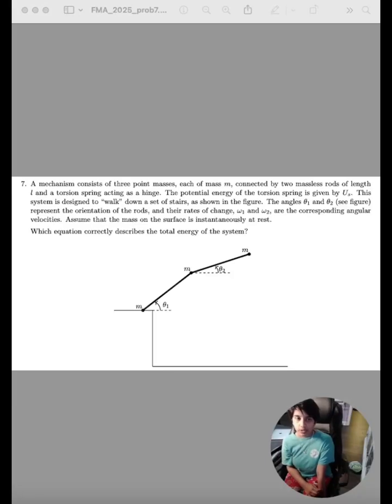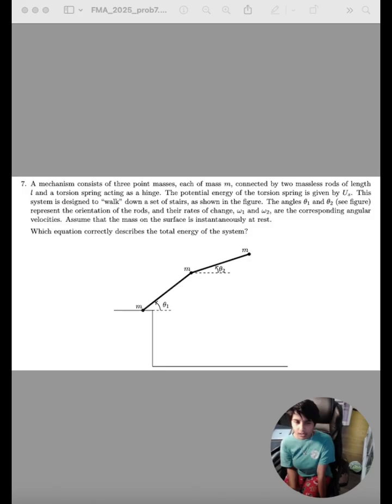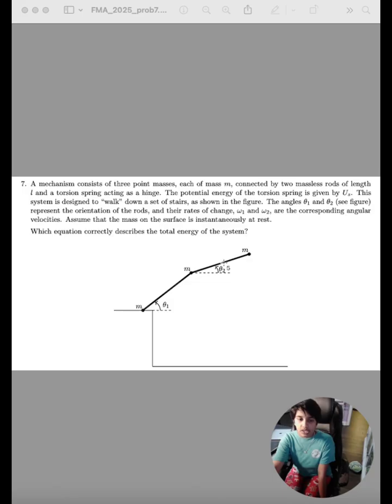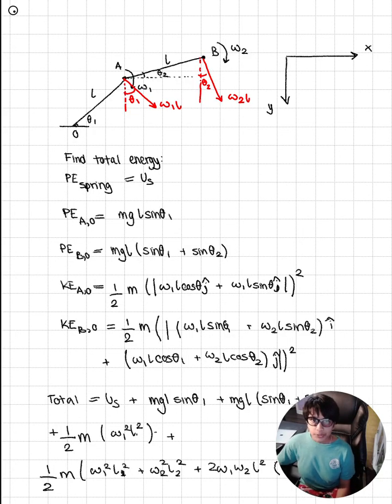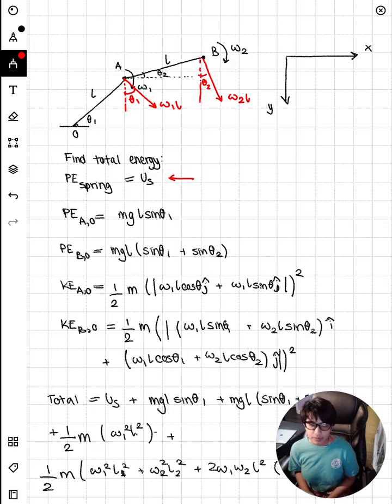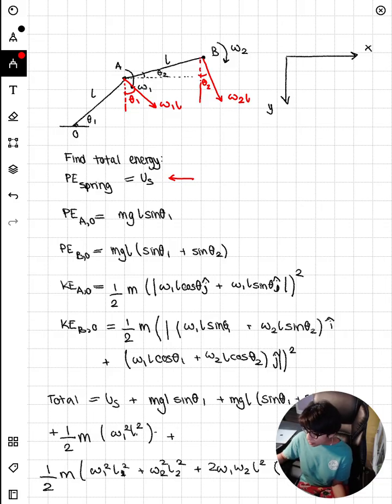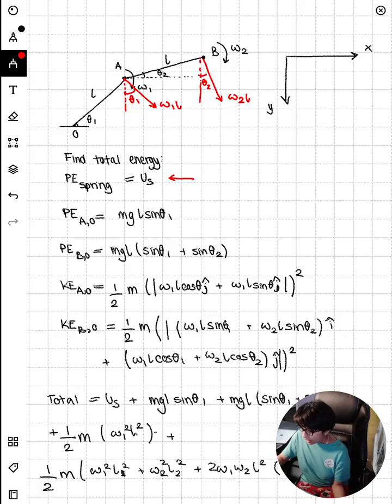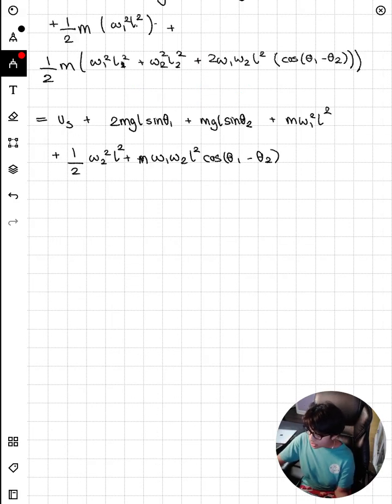2025 F=ma Problem 7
2025 F=ma Problem 7
Concepts covered :
1. Energy of a system - Potential and Kinetic Energy
2. Velocity in terms of angular velocity
3. Calculation of velocity with an inertial reference frame
4. Components of a vector